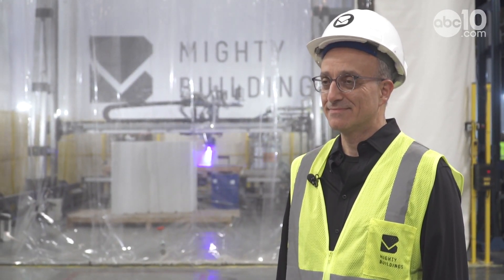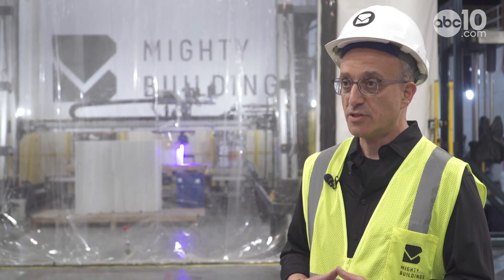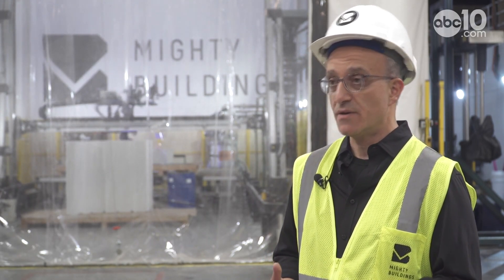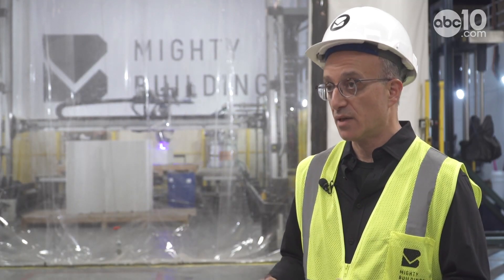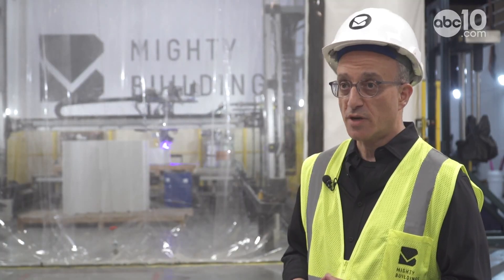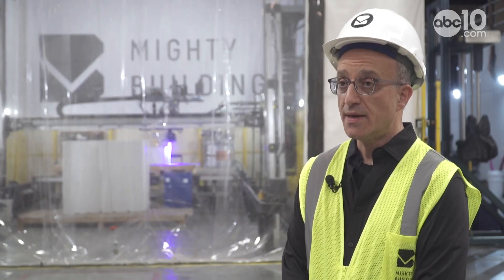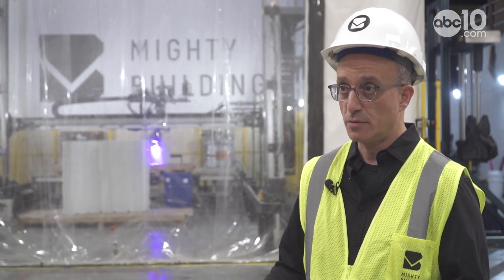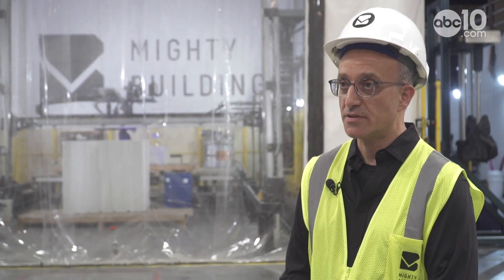EXTENDED INTERVIEW: Mighty Buildings is 3D printing houses to help two crises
Oakland company Mighty Buildings is partnering with developers to 3D print entire neighborhoods of sustainably sourced and constructed homes.